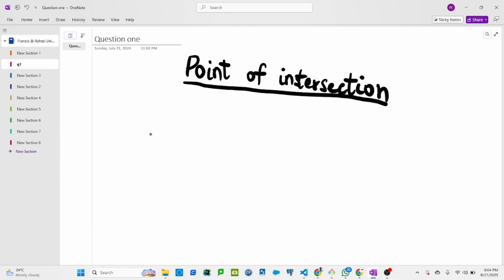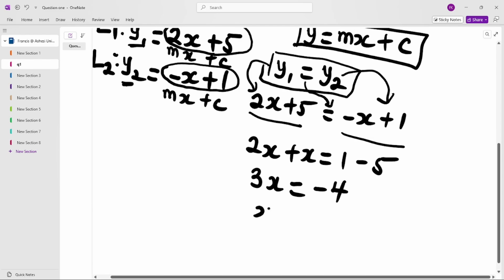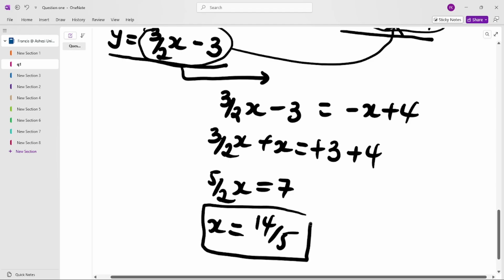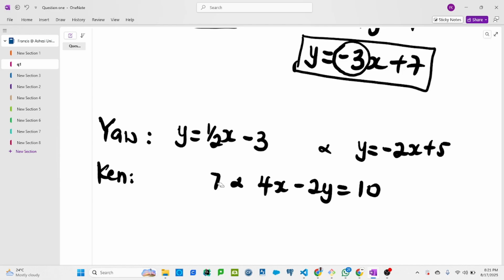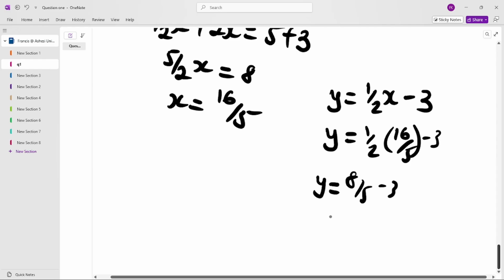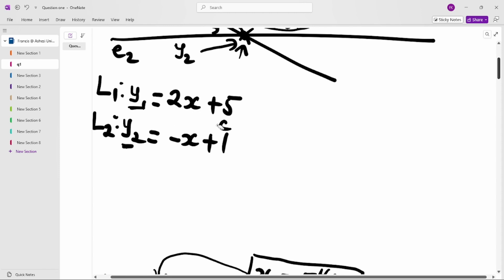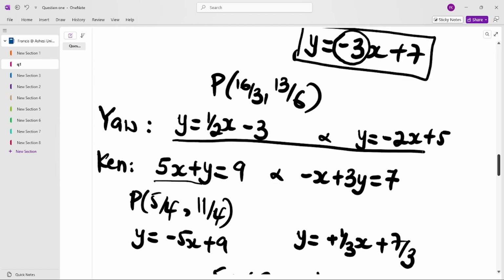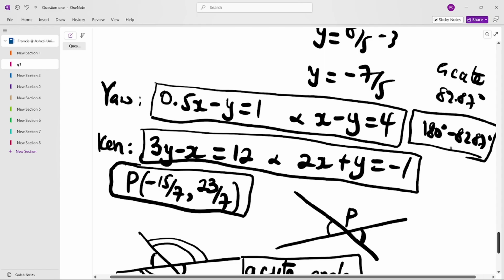Online Class Day 11: Point and Angle of Intersection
In this lesson, we explored two powerful applications of straight-line equations:
1️⃣ Finding the intersection point of two lines
2️⃣ Calculating the acute angle between intersecting lines

These skills connect algebra and geometry, and they show up everywhere in exams — from SHS/WAEC to IGCSE and SAT Math.

✅ What you’ll learn in this class:

🔹 Intersection of Lines

How to solve two straight-line equations simultaneously

Step-by-step substitution & elimination methods

Worked-out examples with clear solutions

🔹 Acute Angle Between Two Intersecting Lines

Identifying acute vs obtuse angles

Practical solved examples

📊 You’ll also see visual illustrations, algebra walkthroughs, and exam-style problems that will help you master these must-know concepts.

🎯 Perfect for: SHS & JHS students, BECE, WAEC, IGCSE, SAT, and anyone preparing for math competitions or exams.